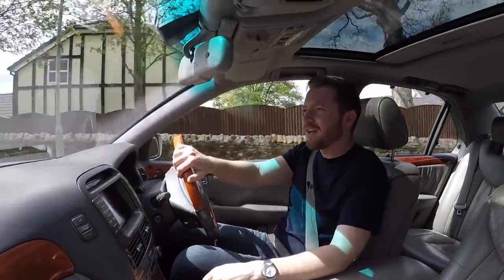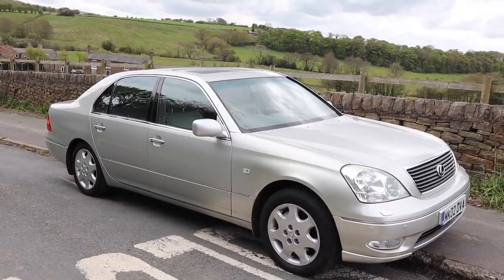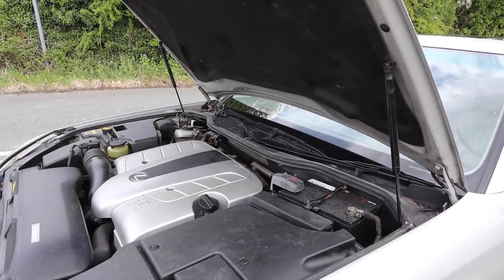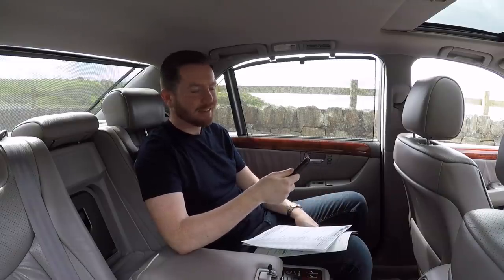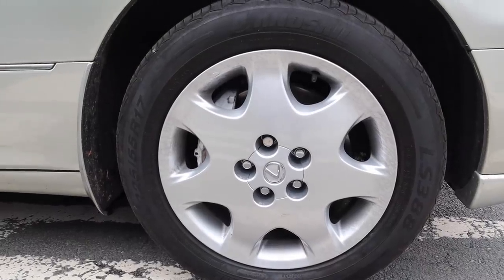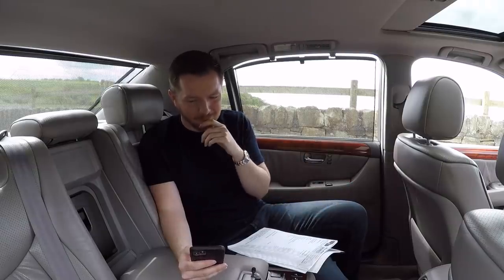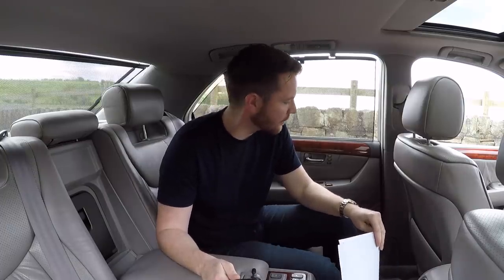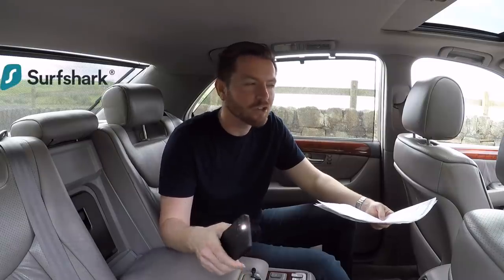THE COST OF FIXING MY 'CHEAP' LEXUS LS430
Today I'm back in my 'cheap' LEXUS LS430. I've got my calculator at the ready and plenty of bills to go through.